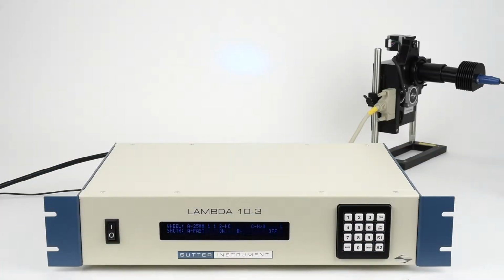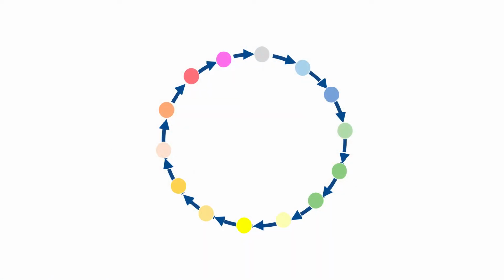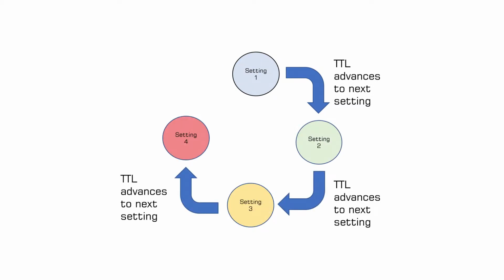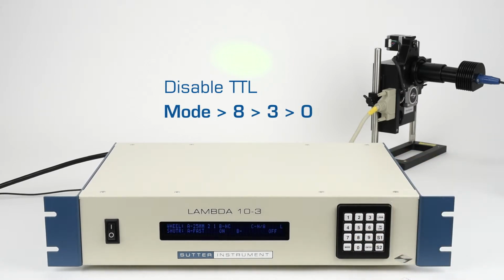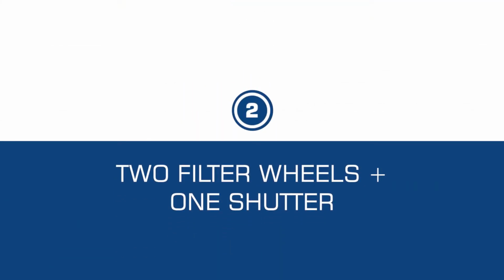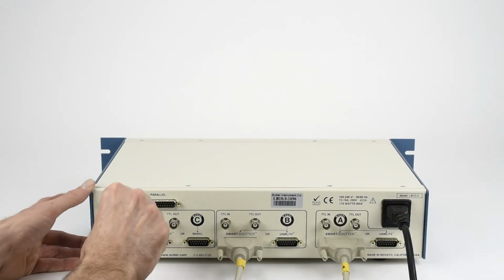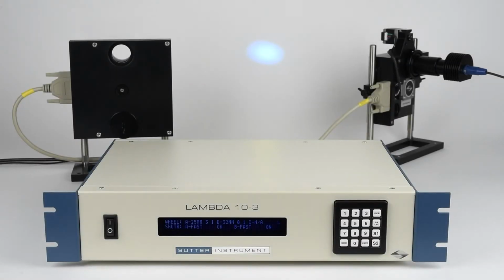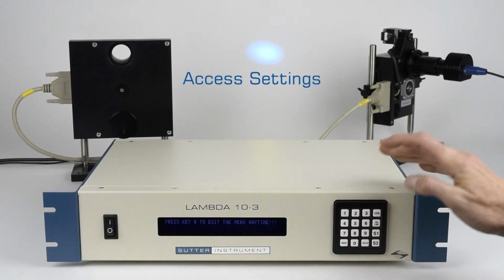Lambda 10-3 Filter Wheel Controller Ring Buffer Setup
Tutorial video to setup the Ring Buffer in a Lambda 10-3 controller